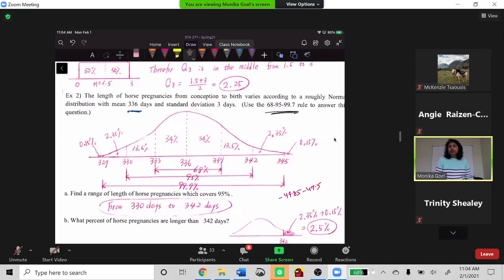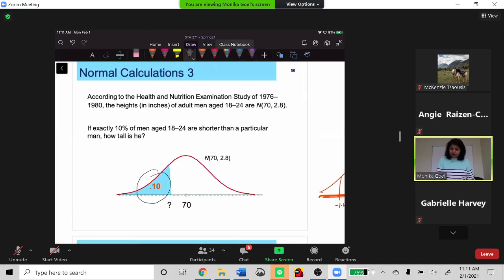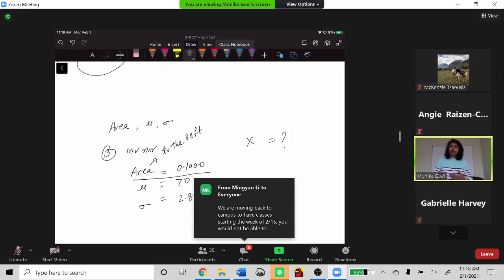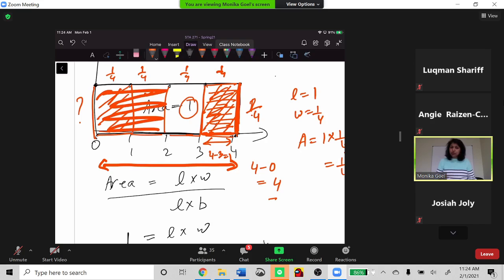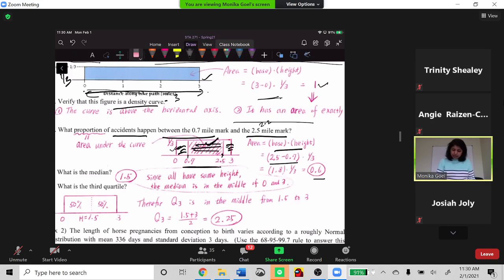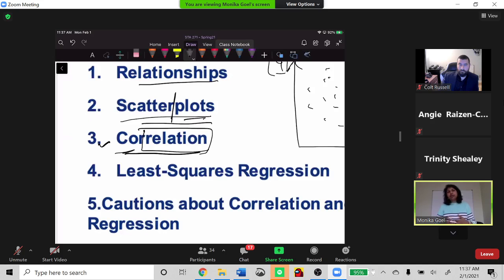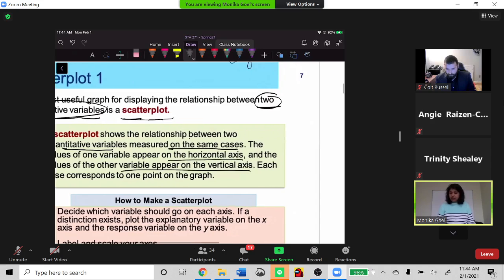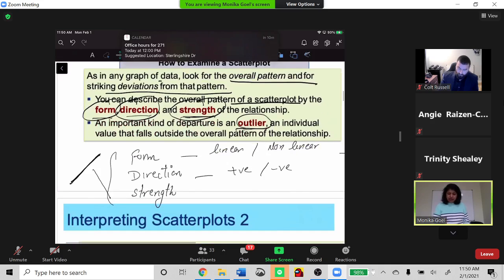stats zoom 2/1